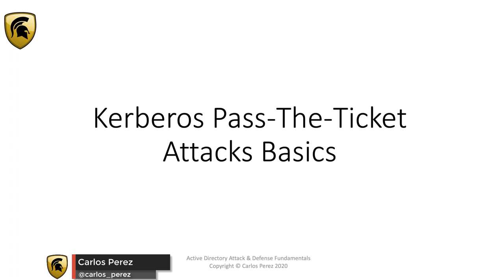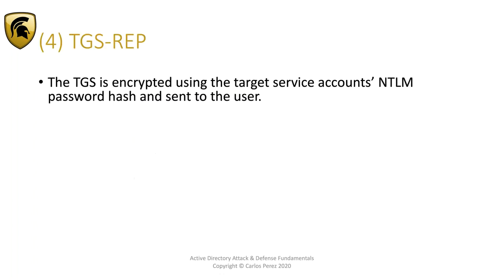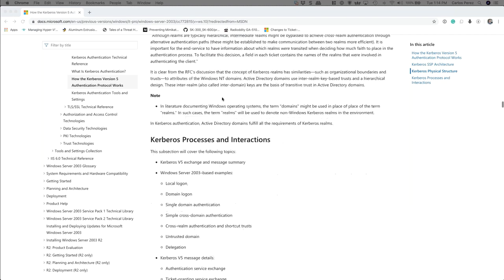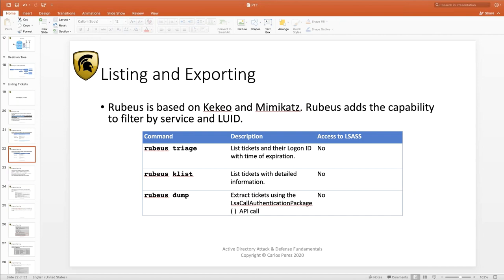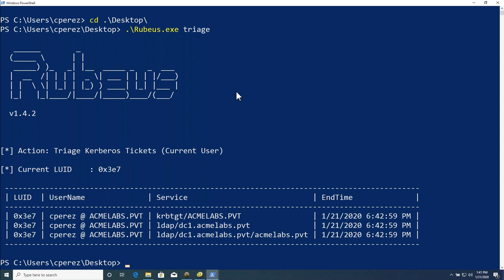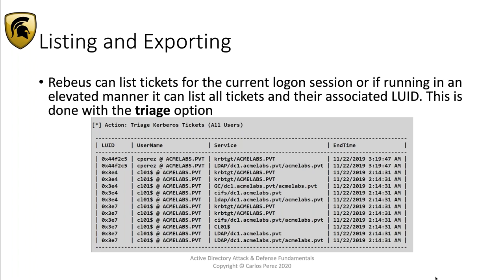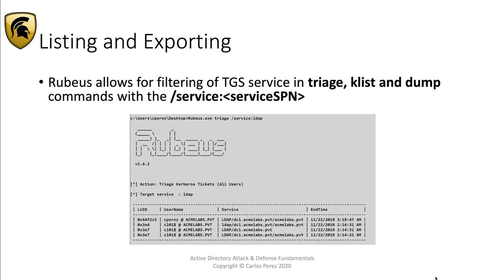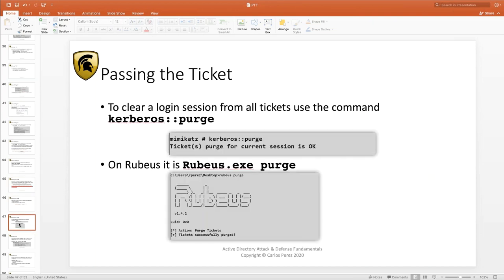Kerberos Pass-The-Ticket Basics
This is a recording of a free webcast/Training I did on the basics of the Pass-The-Ticket technique and some of the IOCs associated with it.